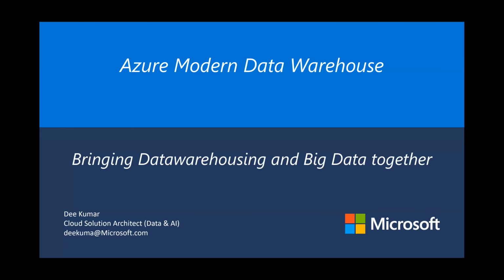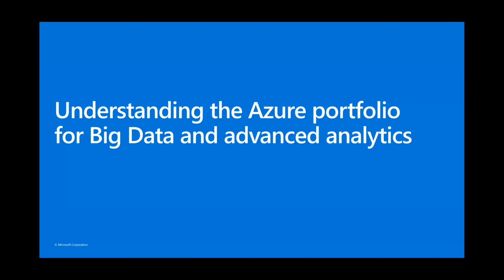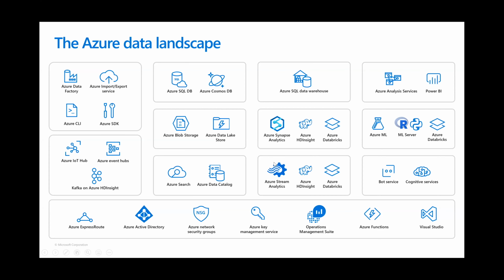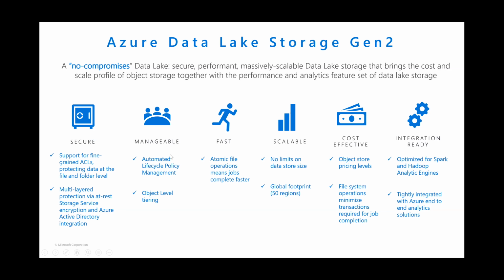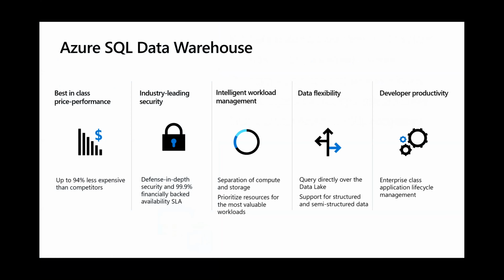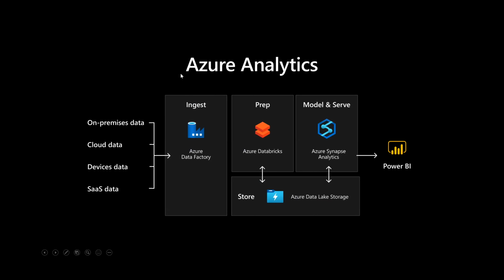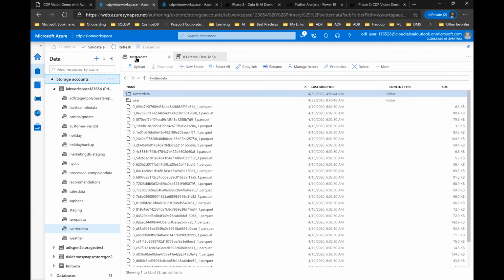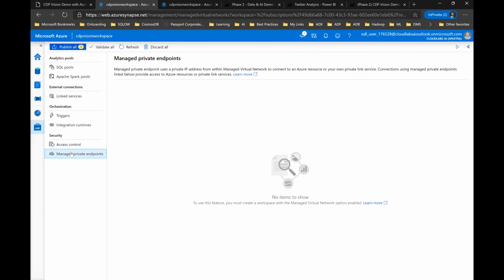Azure Modern Datawarehouse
Learn how to design the Modern Data Warehouse that is Cloud friendly and can ingest/analyze multiple data types and formats.